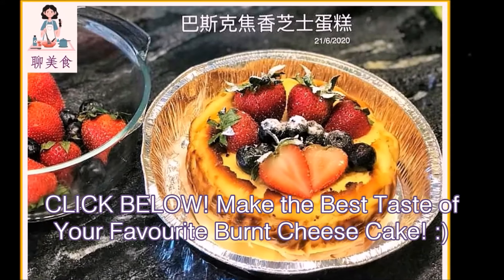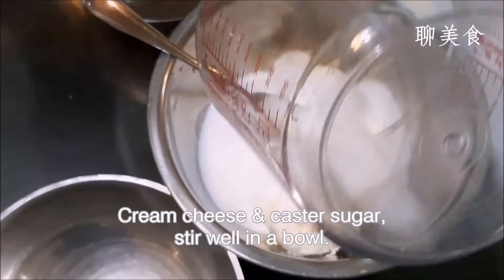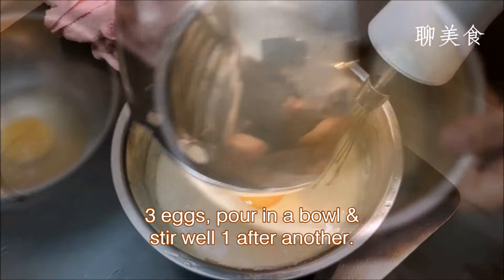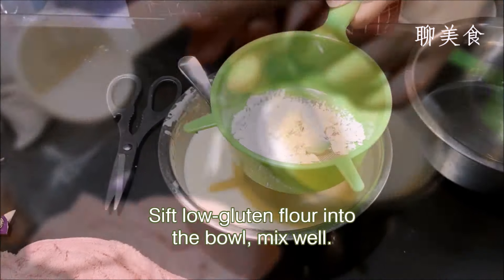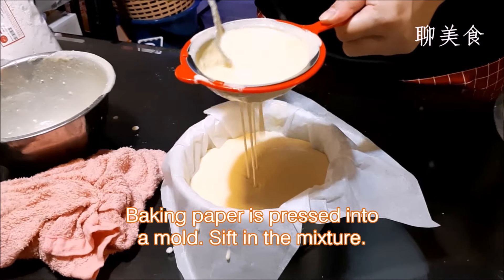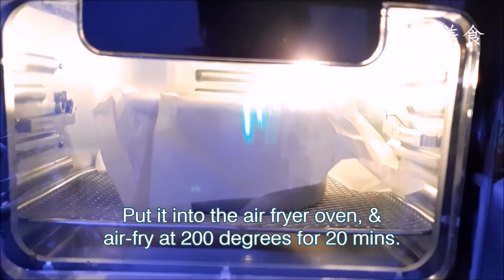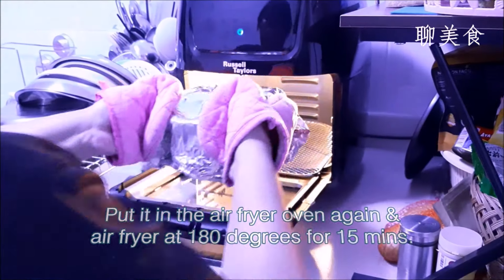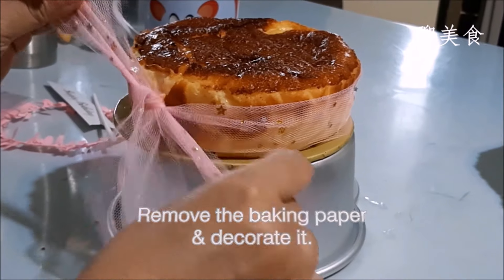Burnt Cheesecake R03h 210618 MY Eng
Can such a 100% popular burnt cheesecake be made in an air fryer oven? Do it yourself, bake in one. Make a cup of afternoon tea, take it out, decorate, and snap some cool pics! Awesome~~ 😘😋
🛎️ The Russell Taylors Air Frying Oven chimed out a "Beep". The burnt cheesecake is brought out to cool-off. Pairing it with your favorite coffee. it's High Tea Time! You're Having a great time with family and friends. Your own home, your own afternoon tea, you decide~~ 🥳🥰
🎂 Having a birthday celebration? Baking the a burnt cheesecake from the your favorite oven makes perfect thoughtful sense. You feel more fulfilled, your family and friends are more impressed, be filled with your love more! ~~ 😎😍
👨‍🍳 There are too many celebrities on the Internet making cake-baking videos, and you can follow them step by step. Even if you can't be a 100% Internet celebrity chef, you can still be a good apprentice to follow! ~~ 🤣😂
Why wait?! Hurry up and get your very own Russell Taylors 12L Oven Air Fryer, while price last! Make yourself a good burnt cheesecake. Indulge in your own kitchen handiwork. Enjoy! 😉😋
🎂 Burnt cheesecake ingredients:
3 eggs, 250g cream cheese, 100g caster sugar, 120g fresh cream, 30g low-gluten flour
🎂 Burnt cheesecake recipe:
1️⃣ 250g cream cheese, 100g caster sugar, mix well in a bowl.
2️⃣ 3 eggs, pour them into the bowl consecutively and mix well.
3️⃣ Pour 120g of fresh cream into the bowl and mix well. Sift 30g low-gluten flour into the bowl and mix well.
4️⃣ After the baking paper is pressed into the mold, the mixture is sifted into the mold. Put it into the air fryer and bake at 200 degrees for 20 minutes.
5️⃣ Bake until the surface is burnt brown. Take it out and cover with tin foil. Put it into the oven again and bake at 180 degrees for 15 minutes.
6️⃣ After taking it out to dissipate the heat, put it in the refrigerator to cool for more than 5 hours.
7️⃣ Remove the baking paper and place on a plate.
Why wait?! Hurry up and get your very own Russell Taylors 12L Oven Air Fryer, while price last! Make yourself a good burnt cheesecake. Indulge in your own style of deliciousness. Enjoy! 😉😋